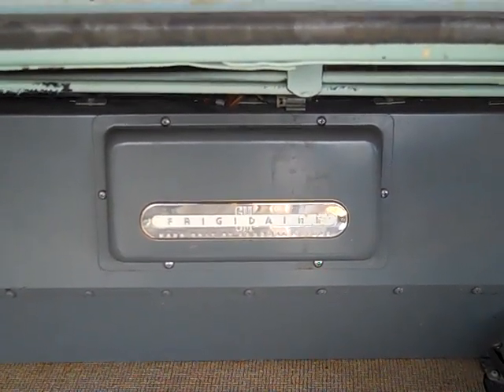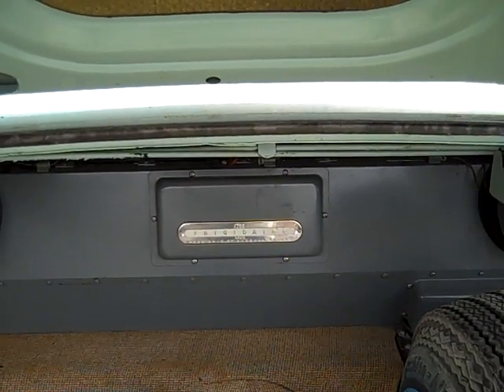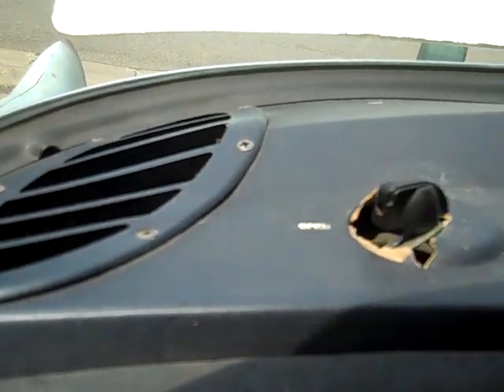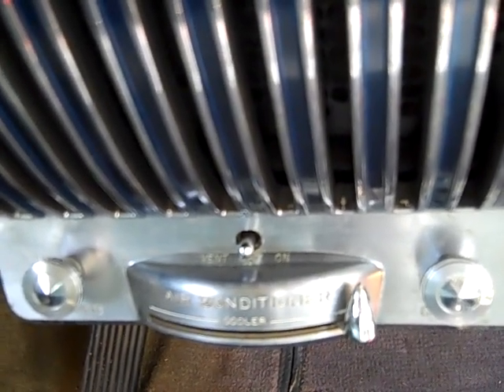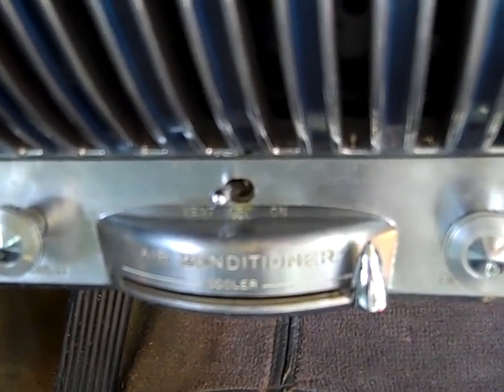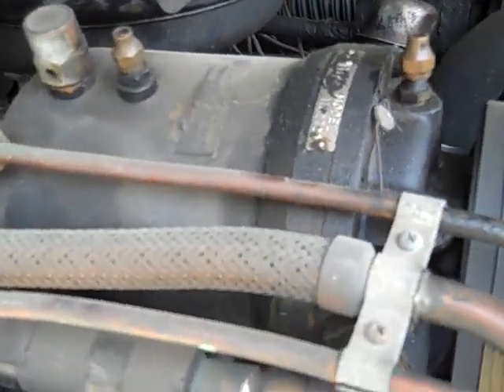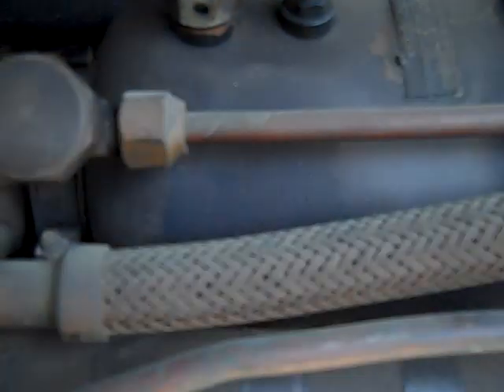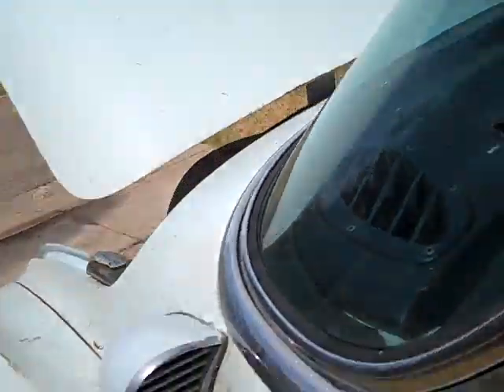1953 Cadillac Series 62 Coupe with Factory Air Conditioning Part 2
There were a couple of things I meant to mention during the tutorial--the factory air-conditioned cars had a six-bladed radiator fan instead of the four-bladed one.  Also, the '53s were furnished with an auxiliary fan belt to be installed during winter months to idle the compressor since it wasn't considered a good idea to force an air-conditioning system to keep running during below 45 degree temperatures, even if the freon was bypassing the compressor.  As these cars aged, I'm sure this troublesome project was not attended to and even tho' these are tremendouly tough compressors, the fact that they turn whenever the motor is running probably doomed many of them to short life spans as the miles piled up.  The compressors in '54 had a solenoid mounted on top of the compressor which connected to an external clutch.  By 1955, the clutch was integrated into the pulley and the compressors would gradually evolve into the familiar A-6 unit sometime in the early 60's--arguably the best and most reliable AC compressor ever developed.

This is the first year post-war that air-conditioning was available in Cadillacs, as well as Buicks and Oldses.  There is a remote possibility of AC being available in the 1941 models--I have seen vintage technical literature that shows a cut-away view of a '41 fastback with an AC system in it.  Whether or not any left the factory, or if they did if any exist would be pure speculation--they would be tremendously scarce in any case.   I have seen factory air units in many 1940 Packards and have seen a post card showing an AC unit in a '42 DeSoto--an auto publication reprinted a vintage classified ad from the mid-40's for a Chrysler or DeSoto with AC, so at least one must have made it out the door.  It's clear that if WW II had not have happened, auto AC would have become quite common by the early 50's.